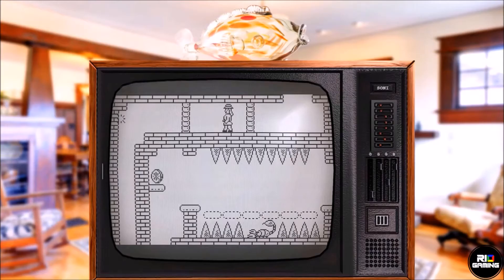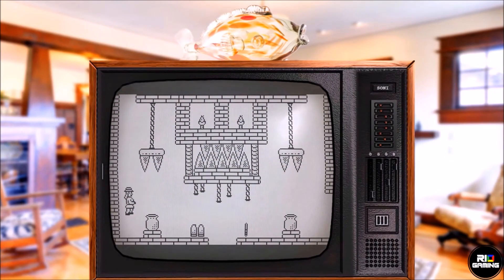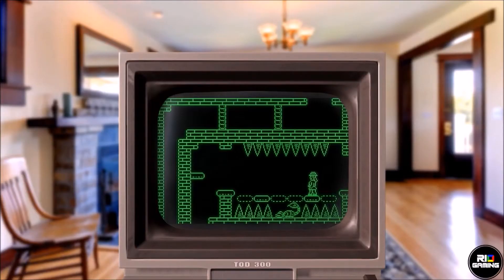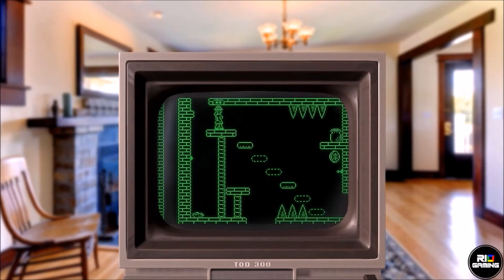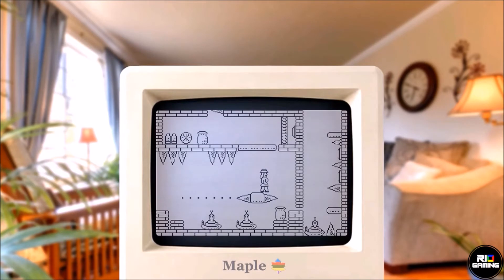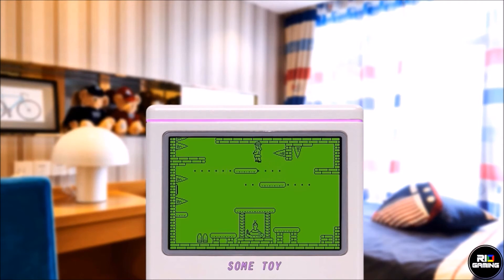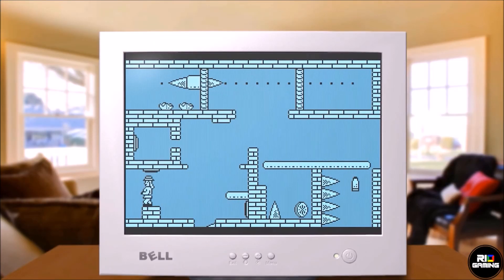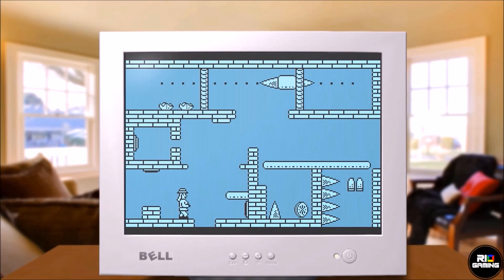The Adventures of Elena Temple - REVIEW IN 60 SECONDS (Nintendo Switch)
This is my Review for The Adventures of Elena Temple on Nintendo Switch.
Review copy was provided by Developer.

"REVIEW in 60 seconds" is my game review series where I will review games with a time limit twist. They're meant to give you an overall idea about the game if you don't want to dedicate 15 minutes to watch some in-depth review. I try to be as accurate as possible but ultimately you're free to disagree as these are just my opinions.